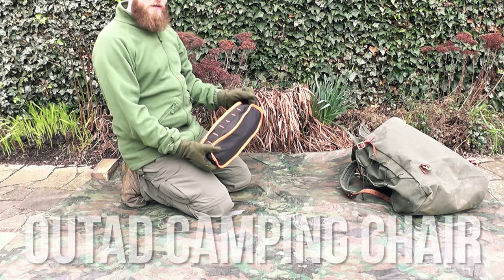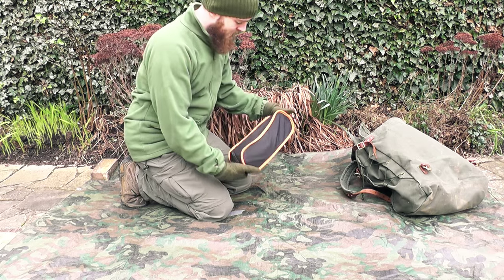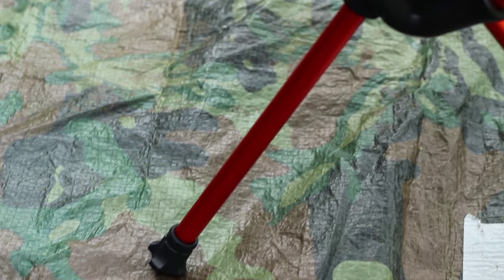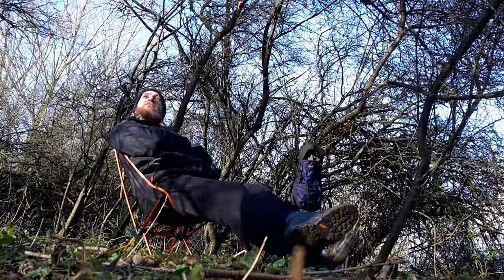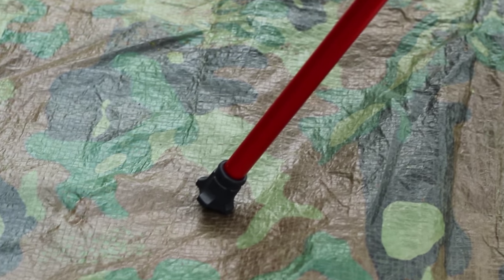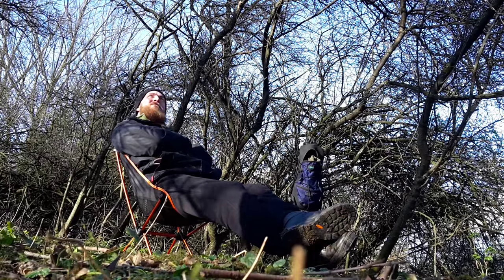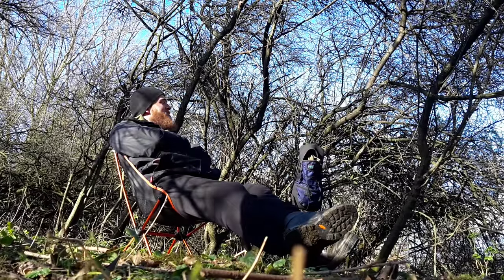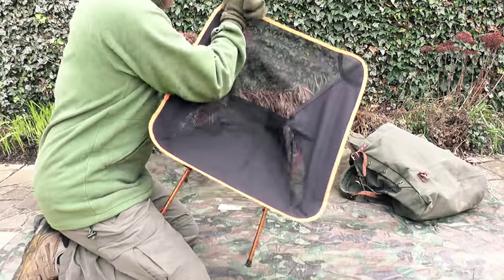OUTAD Folding Camping Chair Review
I was sent the OUTAD camping chair to test. Here's what I thought...

Weight: 875g.

"Acoustic Guitar Arrangement".
CC3.0